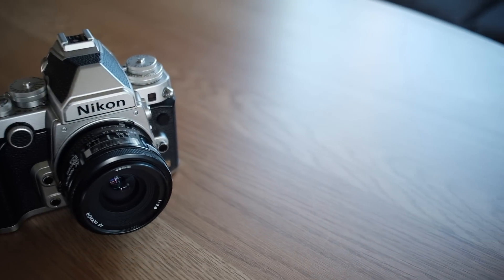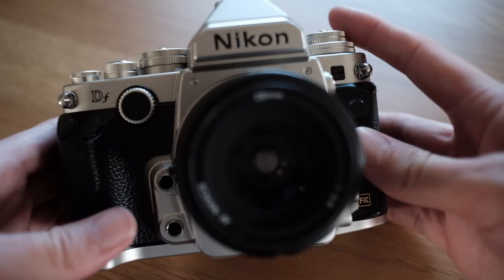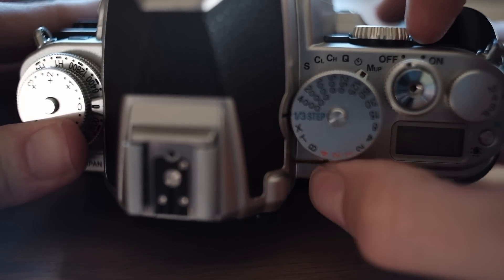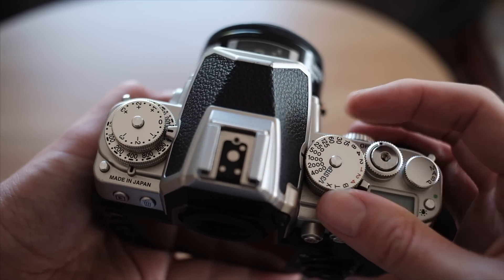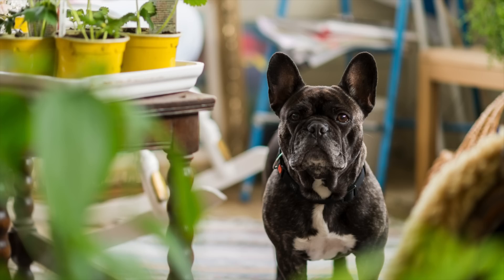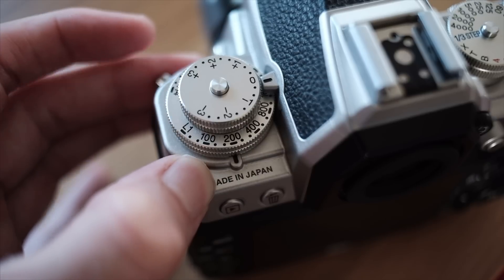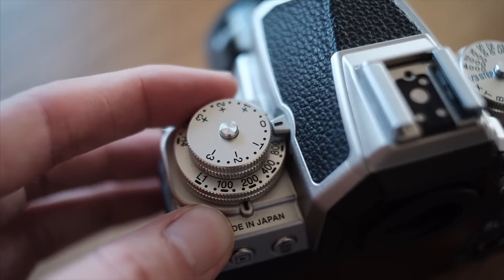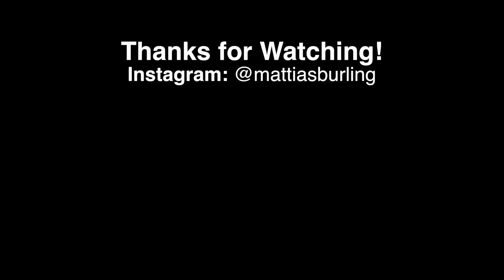5 Reasons to Buy a Nikon DF Today - As underrated as it gets!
This is one of the most hated cameras ever. I couldn’t understand why and after using it Im even more confused. When you get over the specs it doesn’t have and instead look at what it does have, you find a gem. A quick and snappy full frame DSLR with external controls and a lowlight sensor with a very high dynamic range. Whats not to like?

To give you an idea how controversial this camera is I will share a little story.
In a weak moment I wanted to switch to a black version. So I thought I would put mine up for sale with the same asking price as the black one I had spotted. Just to se see if such a switch was possible.
I placed the add on our equivalent to Craigslist.

Within 5 minutes I had received a reply. But it wasn’t an interested buyer. It was a troll. Some dude was trolling a classified just to go on about specs and other meaningless bla bla bla..
Now Im no beginner at classifieds. I must have had hundreds of things for sale. And Ive only once encounter something similar in the past.
That was when I was selling an Apple computer. So Im sure you understand how hot of a topic it is when it reaches the Mac vs PC level of insanity :)